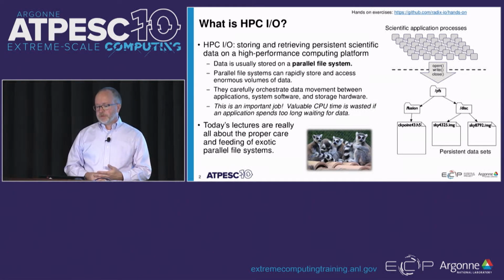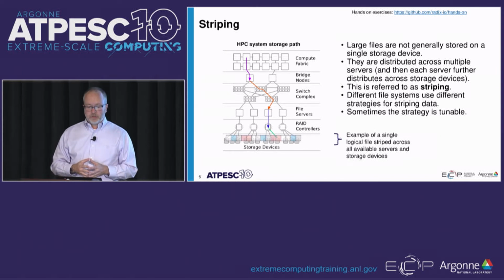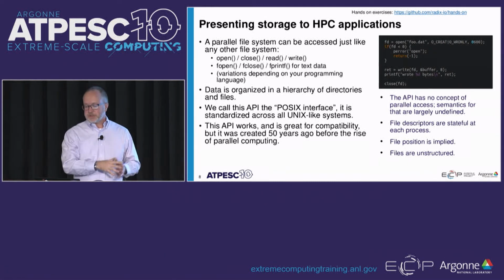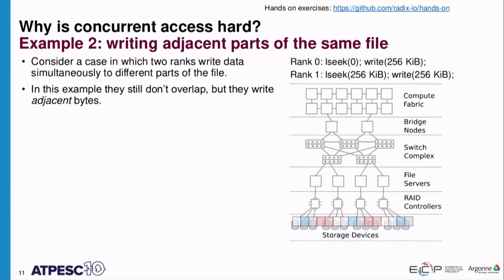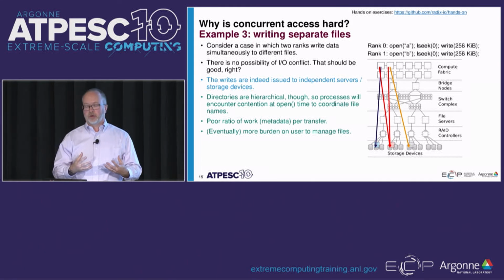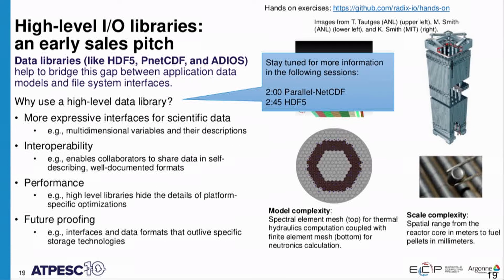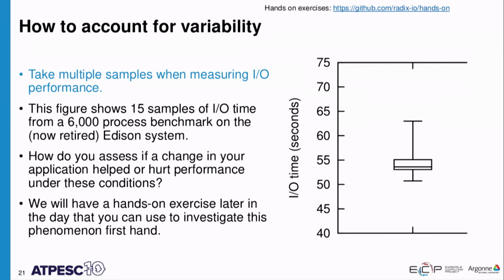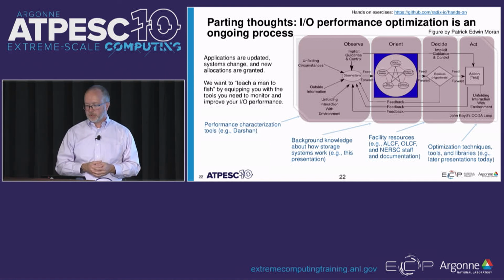ATPESC 2022 3.2 Principles of HPC I/O | Phil Carns